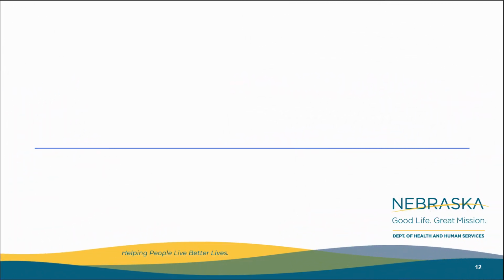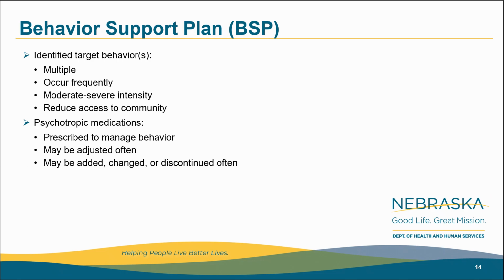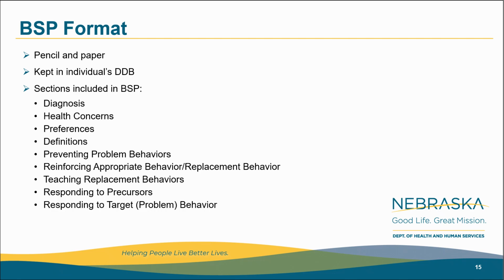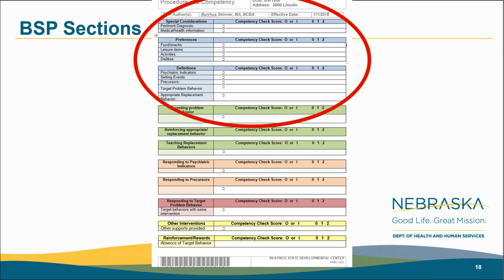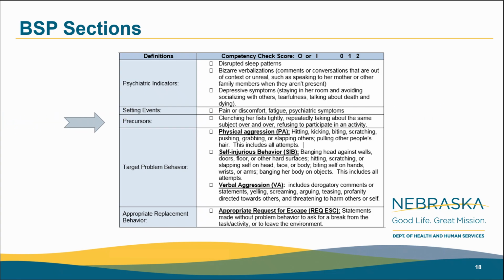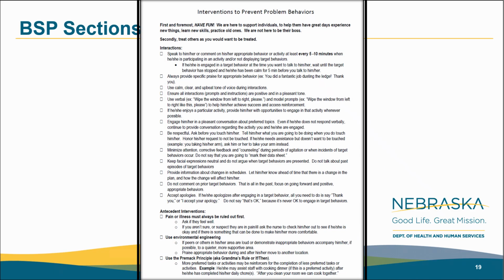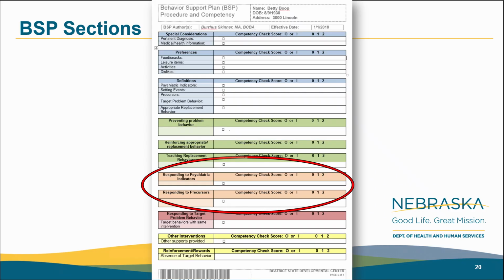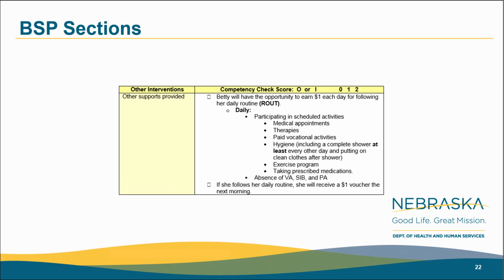BSP PPT part 1